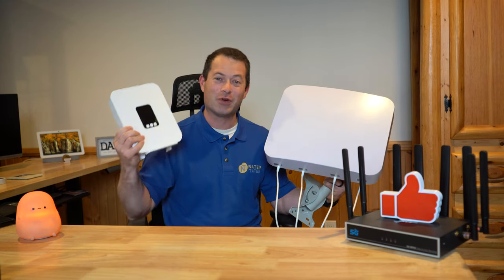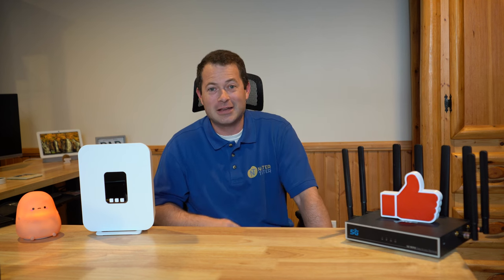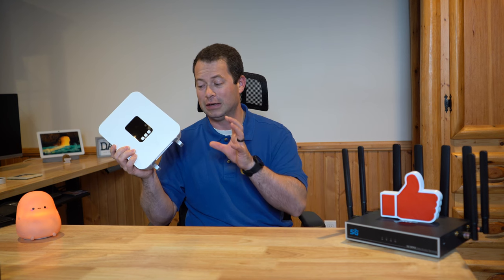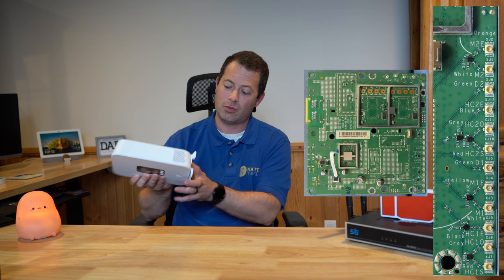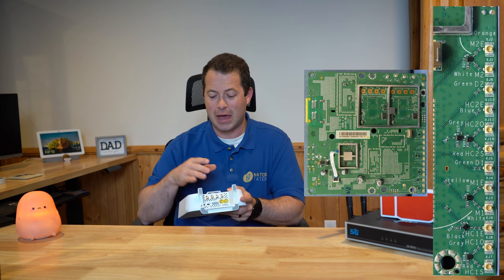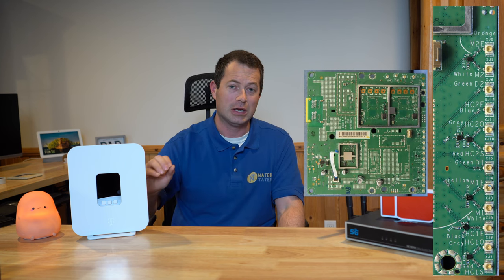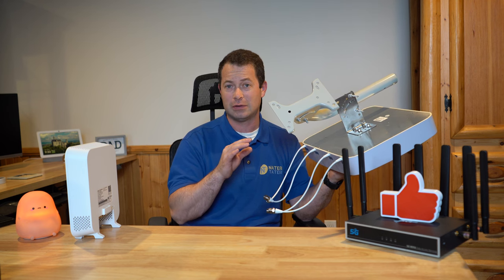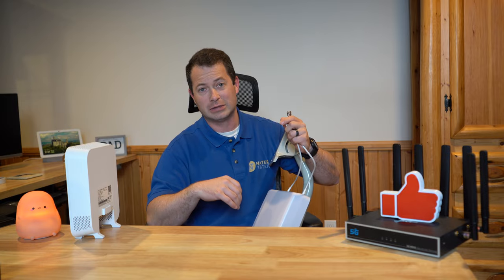✅ External Antenna Test - Waveform 4x4 MIMO - T-Mobile 5G Home Internet Arcadyan TMO-G4AR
Waveform 2x2 and 4x4 MIMO external antennas tested on the T-Mobile 5G Home Internet Arcadyan G4AR gateway.  Internet speed tests with ping compared.  What's the best order to hook up an antenna to the gateway?  How much faster is it?  See this and more in the video.  T-Mobile just release a new gateway with a KEY feature, external antenna ports for easy install.  This is the Arcadyan TMOG4AR gateway with a MediaTek T750 modem chipset.   It supports numerous 5G and 4G bands including Carrier Aggregation for the potential for huge speeds. Lets compare it to the Sagemcom 5688W, KVD21 and Nokia 5G21 gateway that T-mobile offers. Note customers typically don't have a say in which gateway they recieve, all 4 are currently being sent to customers.

90 Deg Antenna SMA connectors on Amazon